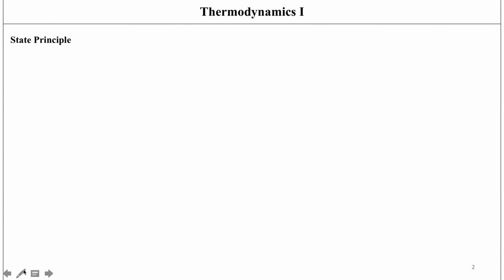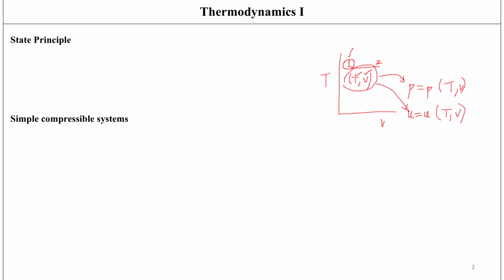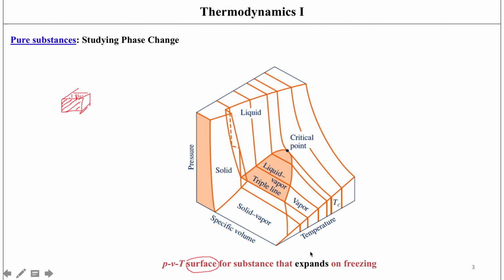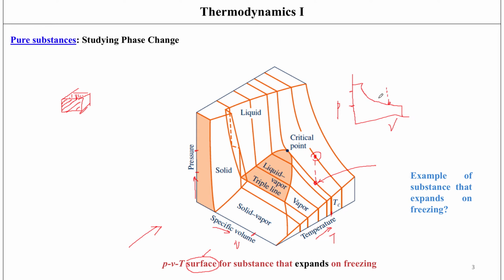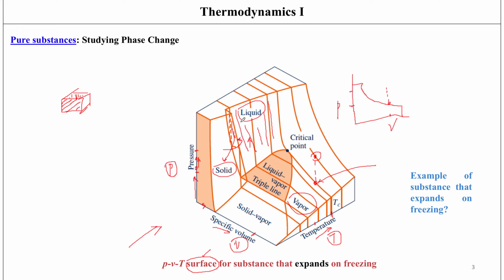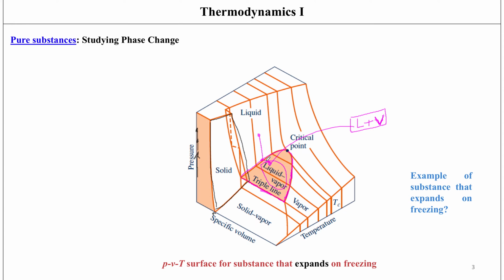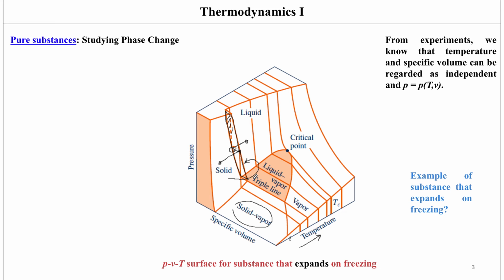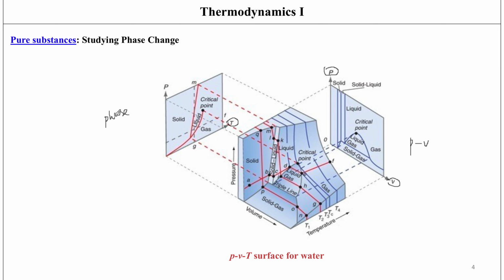Thermodynamics - Introduction to p-v-T surface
This is an educational lecture video on the topic of 'p-v-T surface and Evaluating Properties'.